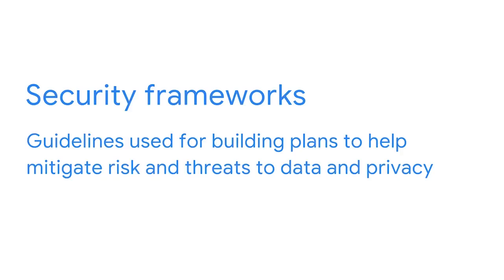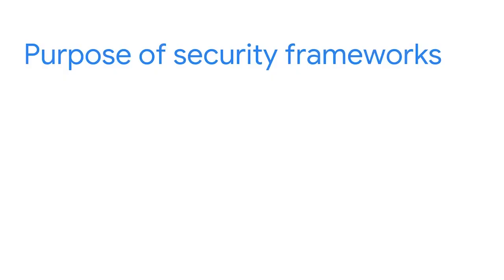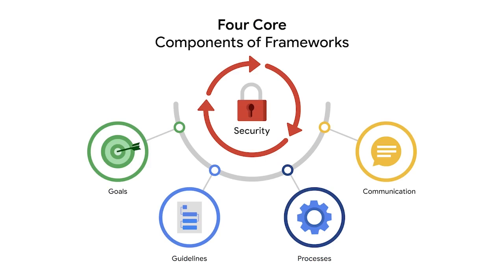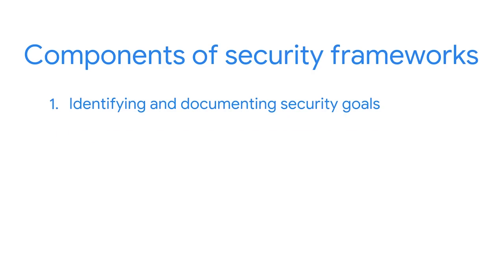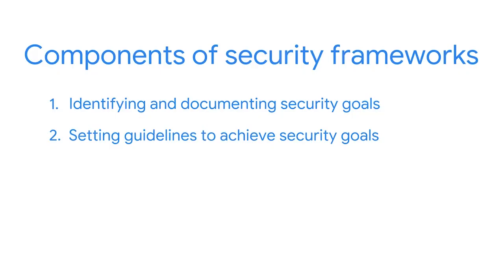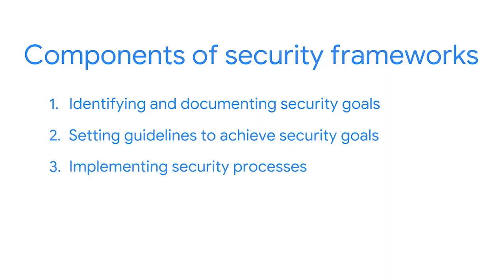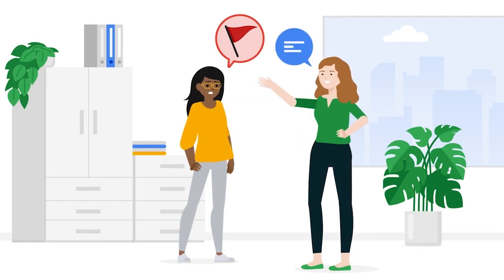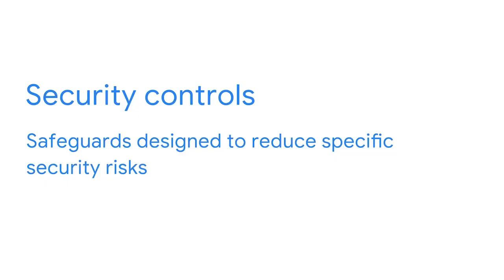Foundations of Cybersecurity: Introduction to security frameworks and controls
Google Cybersecurity Professional Certificate

Course 1: Foundations of Cybersecurity

Week 3: Protect against threats, risks, and vulnerabilities